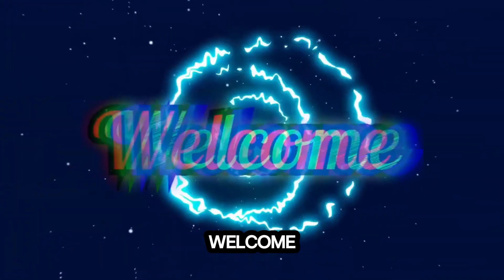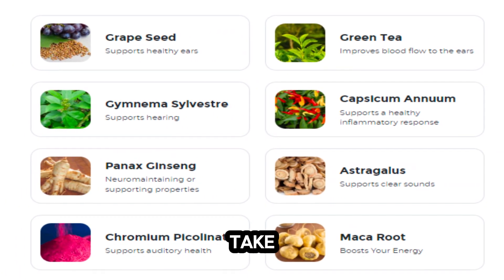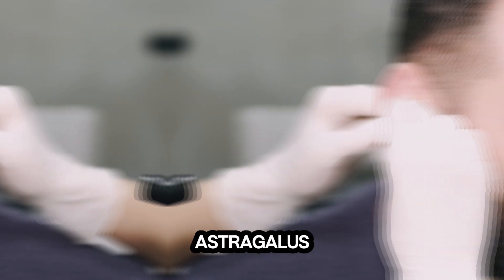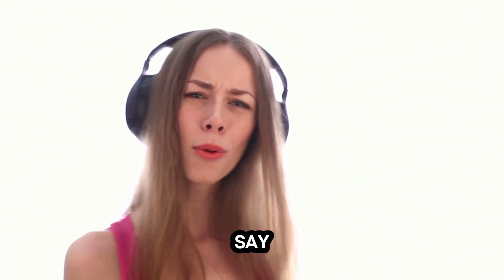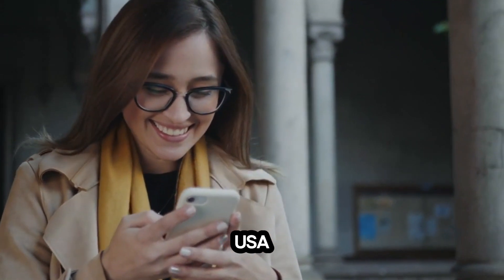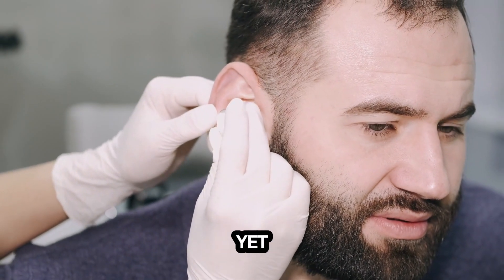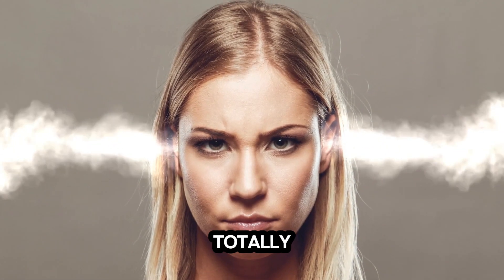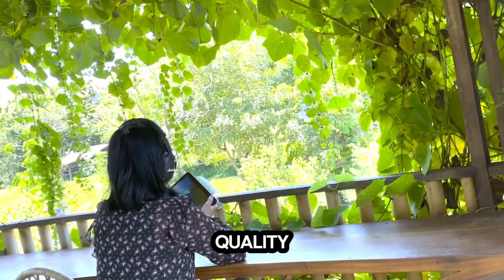Support Your Healthy Hearing with ZenCortex | Natural Hearing Support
Discover the power of ZenCortex, a revolutionary formula designed to support and optimize your hearing naturally. With over 20 carefully-selected ingredients, ZenCortex provides a comprehensive solution for auditory health.

In this video:
- The key ingredients in ZenCortex and their benefits
- Real-life testimonials from satisfied customers
- How ZenCortex supports hearing health for people of all ages
- Special offers and free bonuses for bulk purchases

Why choose ZenCortex?
ZenCortex uses only research-backed, all-natural ingredients combined in precise ratios to support healthy hearing. It's free from stimulants and non-habit forming, making it a safe choice for daily use.

Key Ingredients:
- Grape Seed: Supports healthy ears
- Green Tea: Improves blood flow to the ears
- Gymnema Sylvestre: Supports hearing
- Capsicum Annuum: Promotes a healthy inflammatory response
- Panax Ginseng: Supports brain health
- Astragalus: Enhances clear sound perception
- Chromium Picolinate: Supports auditory health
- Maca Root: Boosts energy levels

Thousands of people enjoy taking ZenCortex every day with great results. Most users start feeling a difference within the first week, with the best results after 3 months of consistent use.

Purchase 3 or 6 bottles today and receive 2 free bonuses – 'The Ultimate Tea Remedies' and 'Powerful Ways To Sharpen Your Memory.'

Try ZenCortex Risk-Free:
"No Questions Asked 100% Money Back Guarantee" for 60 days. The only way to be totally convinced is to try ZenCortex yourself!